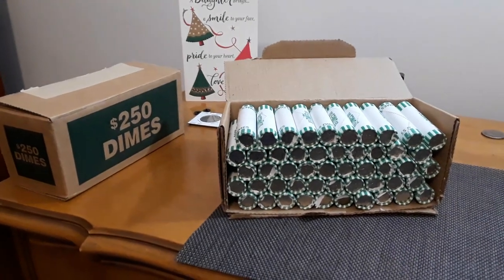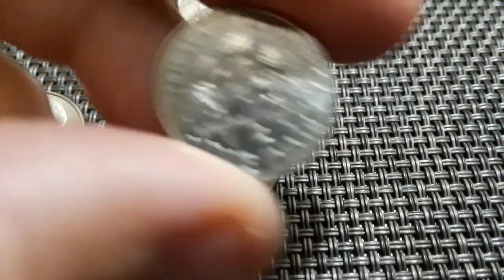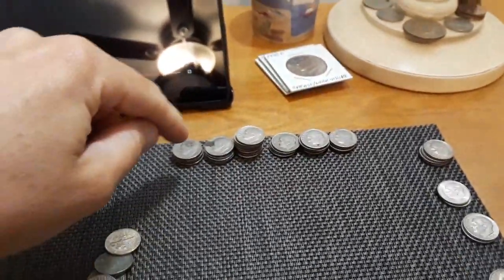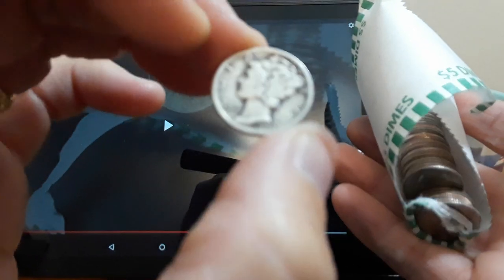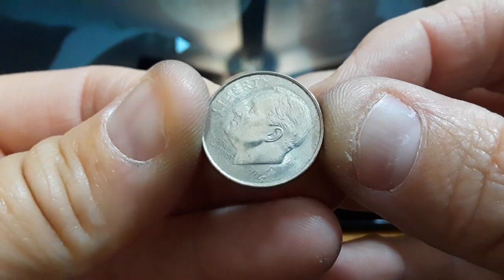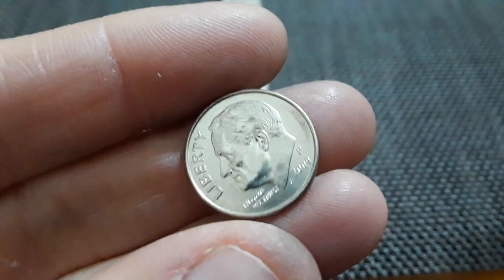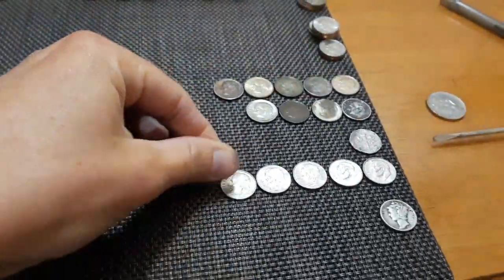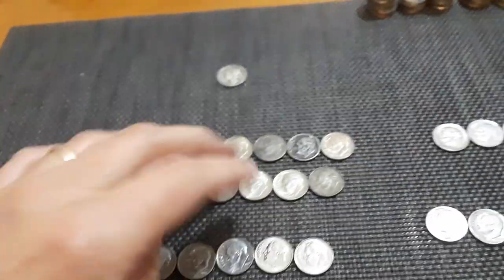$250 DIME COIN ROLL HUNT!!! FIRST EVER!!!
I walked into the bank today and asked them for whatever they could let go of, and this was It! Can't believe what I found in my very first dime hunt!!!